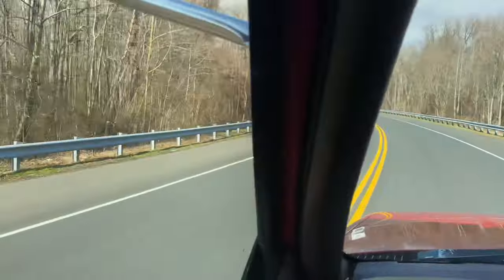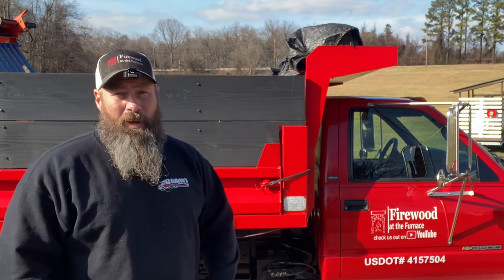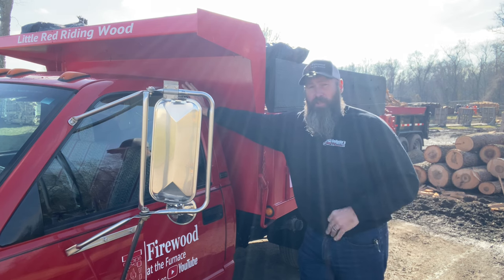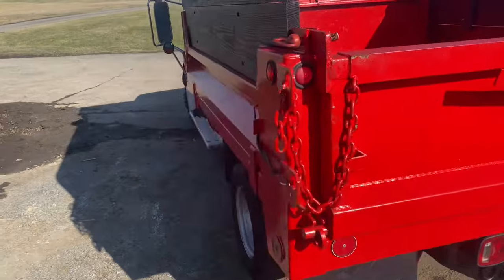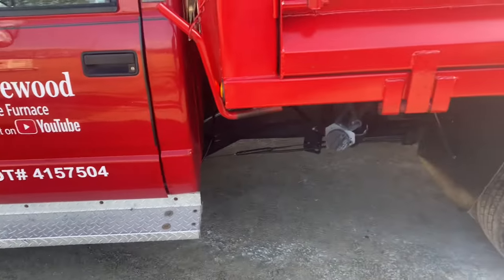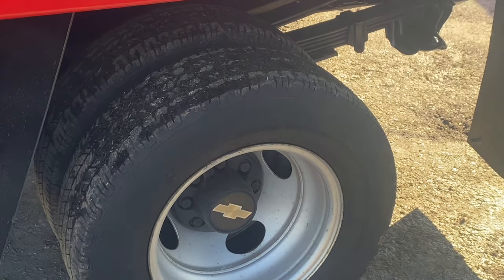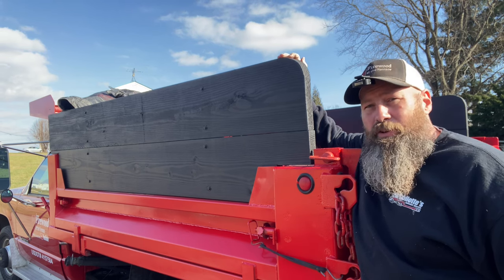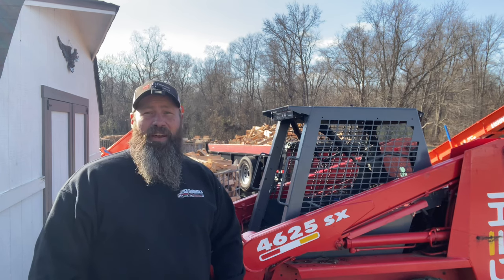DOT INSPECTION & WHAT TO EXPECT - #190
Todays video is another installment in our DOT series of videos. If you have not seen the first 2 videos, you should watch those first to catch up on some of the discussion today. I get many questions about what a DOT inspection consists of. Today I'll explain to you the most common inspection and what to expect. Hope you enjoy!

Equipment we use:
Eastonmade 12-22 wood splitter with 7 way box wedge and tall 4 way wedge
Eastonmade STK 24 Firewood Conveyor
Eastonmade Axis Vertical Splitter
Countyline 25 ton wood splitter
Stihl Chainsaws:  MS500i, MS261, MS360
Farmertec Clones: MS660, MS460
Amish Built Firewood Bundler
2005 Honda Rancher 420 Quad
(2) 2020 Kaufman 7x14 Dump Trailers
2005 Dodge Ram 3500
1995 Chevrolet 3500 Dump Truck